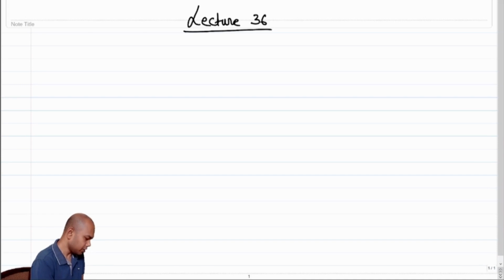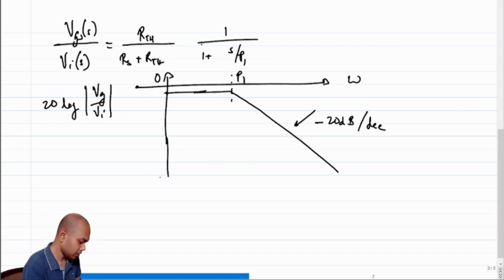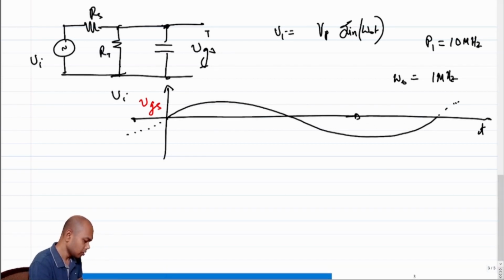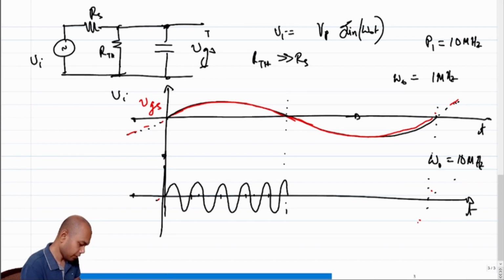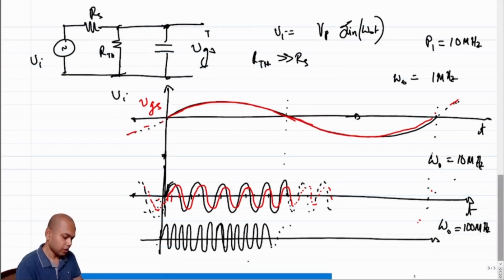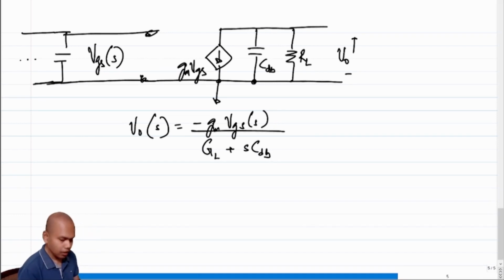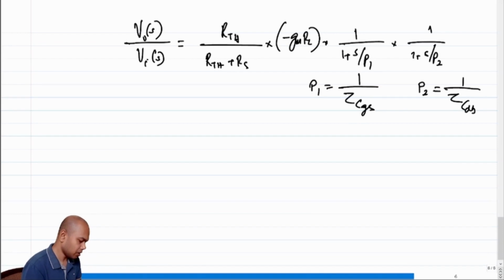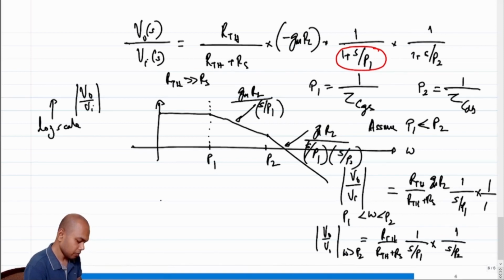Lecture 36 : Module 01